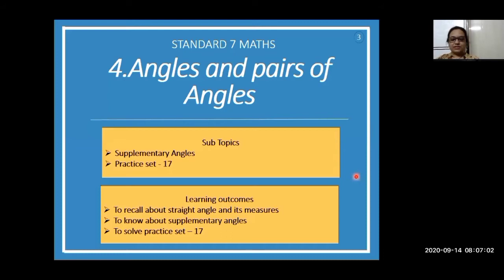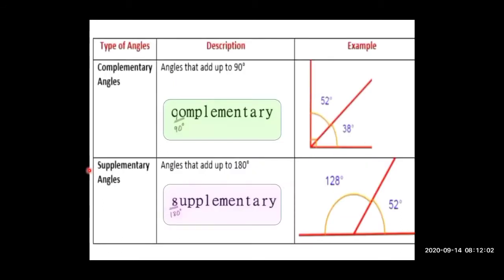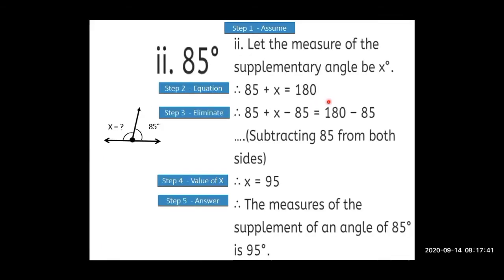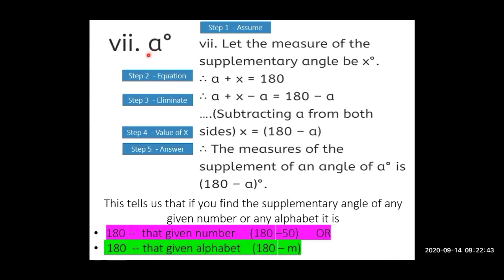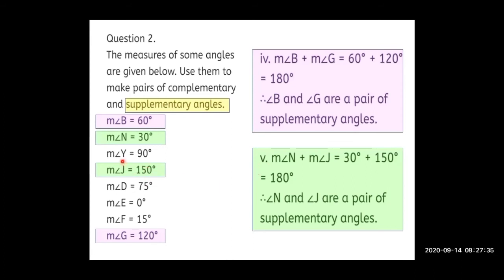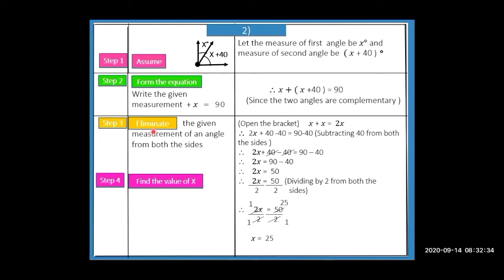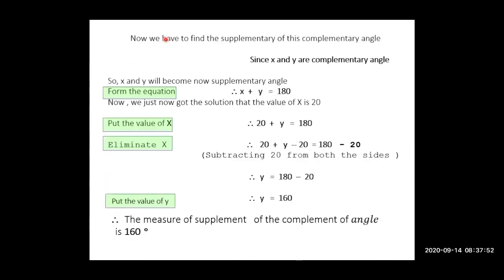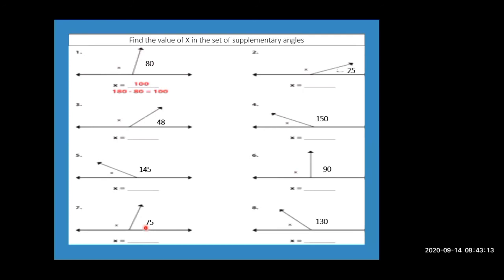Standard 7 Maths Angles and pairs of angles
Lecture Topic:Angles and pairs of angles
Teacher: Shree Asit Vyas